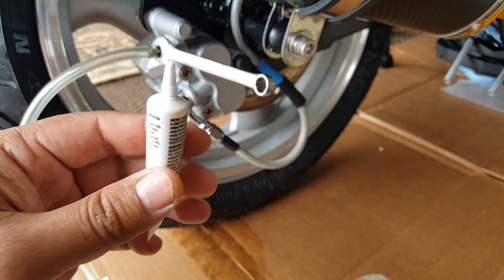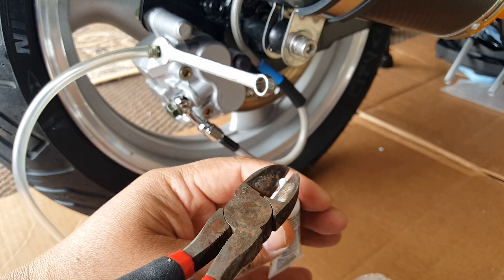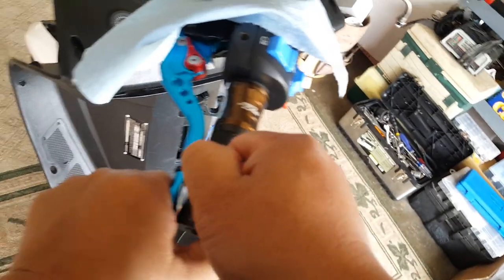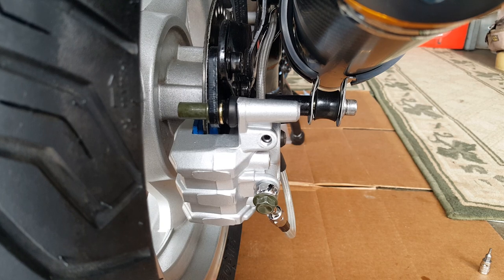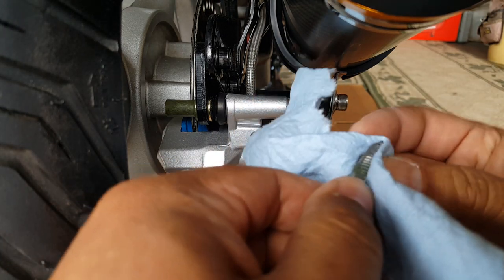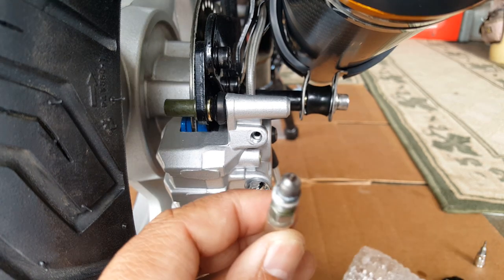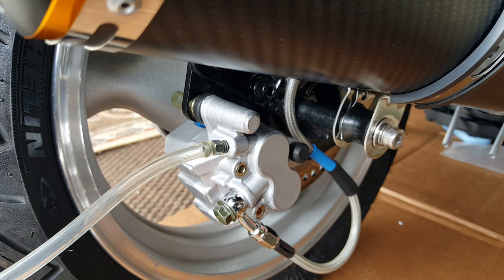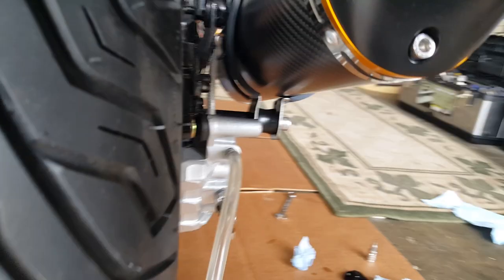How to Secure Bleeder Bolt GY6 Brake Assembly 9 of 16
Chemical Used:
• J-B Weld Cold-Weld Steel Reinforced Epoxy
• Loctite Threadlocker Blue 242
• Loctite Thread Sealant 592
• Lucas Oil Brake Cleaner
• Lucas Oil Brake Fluid
• Permatex Copper Spray-A-Gasket Hi-Temp Sealant
• Permatex Dielectric Tune-Up Grease
• Q Tips Swab
• Rust-Oleum Rust Dissolver Gel Spray
• WD-40 Specialist Penetrant Spray (Blu Torch)
• Scotch-Brite Non-Scratch Scrubs
• Scott Shop Towels (optional)

Parts Used:
• Brake Bleeder Caps
• Brake Shoe Anchor Pin
• Dorman Help! O-ring Kit
• Heavy Duty Cable Zip Ties 12"
• Stainless Steel Zip Ties 27"

Tools Used:
• 2.5mm, 5mm, 8mm Hex Bit Socket
• 7mm, 8mm, 10mm, 12mm Sockets with 4" min-ext Wrench
• 5/16, 9mm Open Wrench and Adj. Wrench
• Brake Fluid Syringe
• C-clap 5"
• NOCO Genius Battery Charger/Maintainer
• Phillip Screw Drivers
• Torque Wrench 5-35’ Foot Pounds